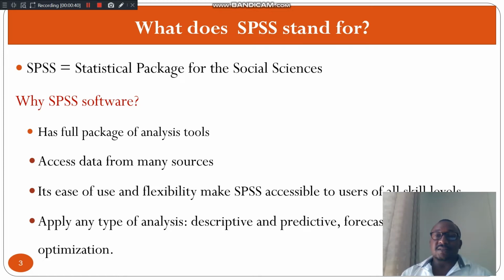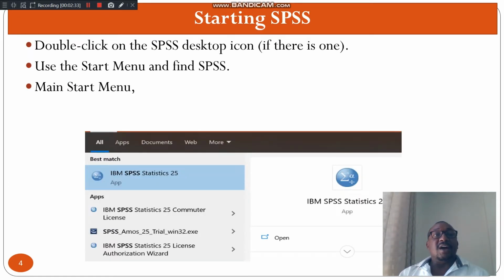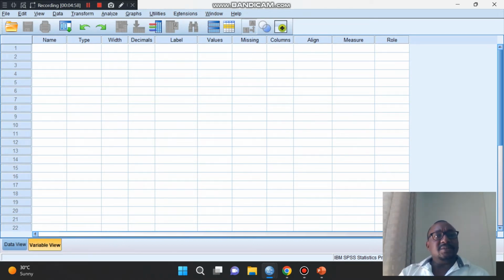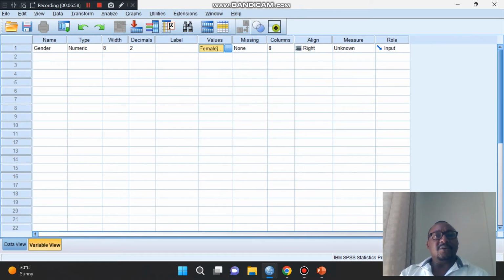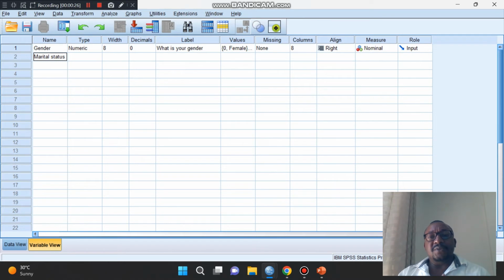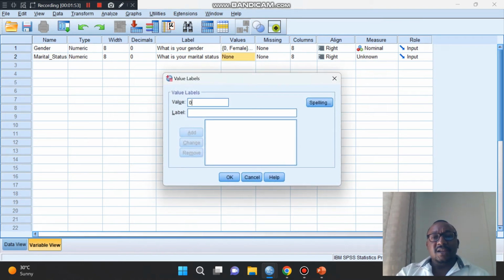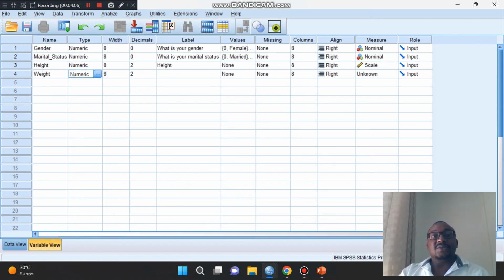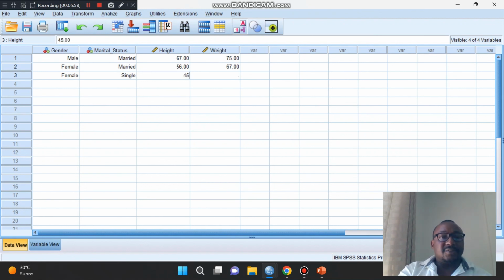IBM SPSS Statistics for Beginners part 1